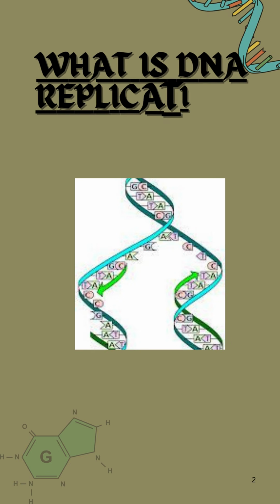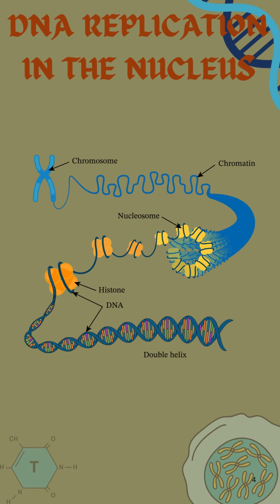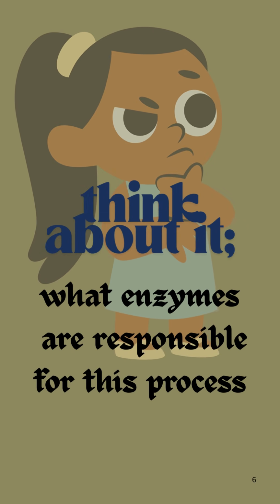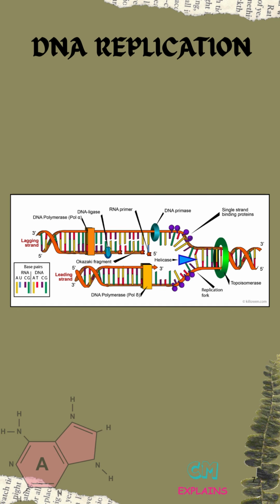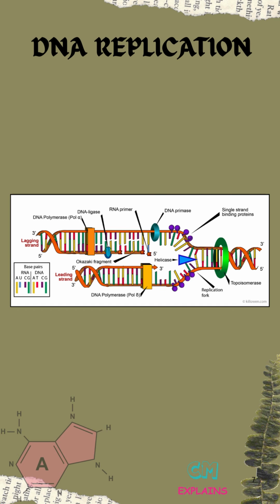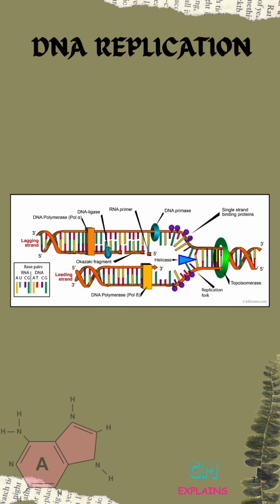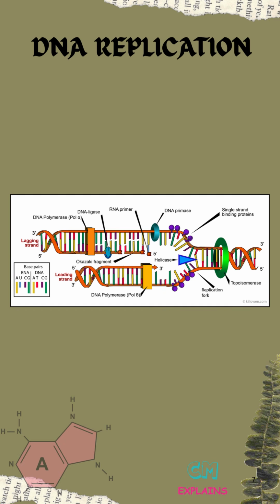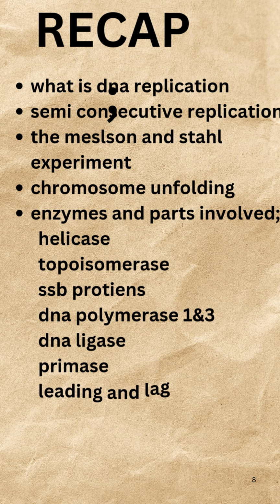DNA Replication 🔬 | What Really Happens Before Cells Divide?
Ever wondered how your cells copy their DNA before dividing? In this video, we break down the full process of DNA replication step by step — from unzipping the double helix to forming two identical DNA strands.

You'll learn about:
✅ Helicase, primase, and DNA polymerase
✅ Leading vs lagging strand
✅ Okazaki fragments
✅ Role of enzymes and proteins
✅ Why replication is semi-conservative

📚 Follow along with animations, diagrams, and real exam tips.